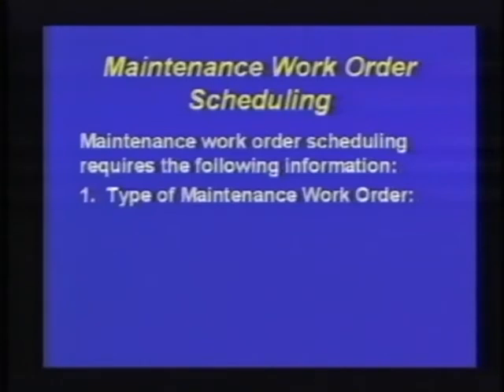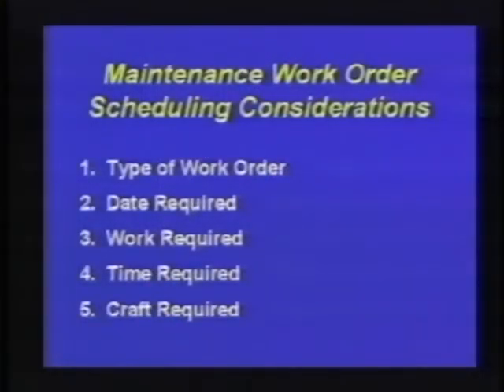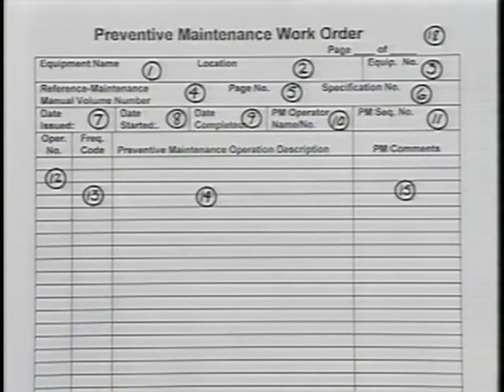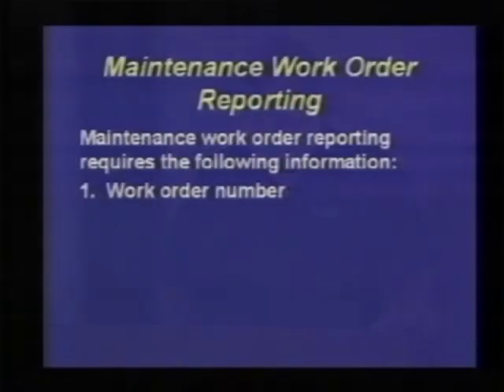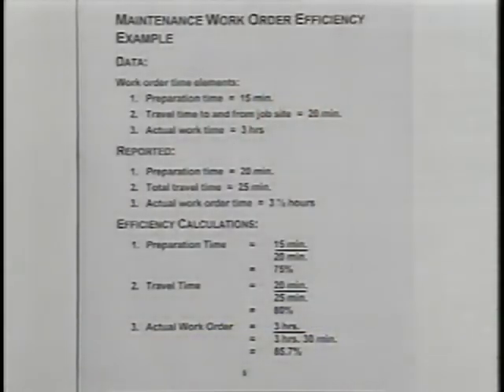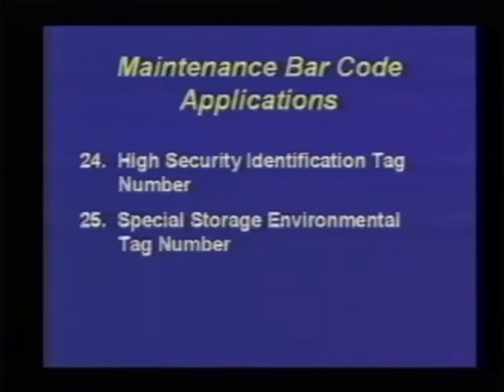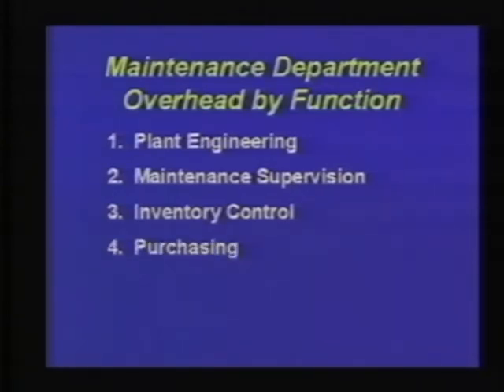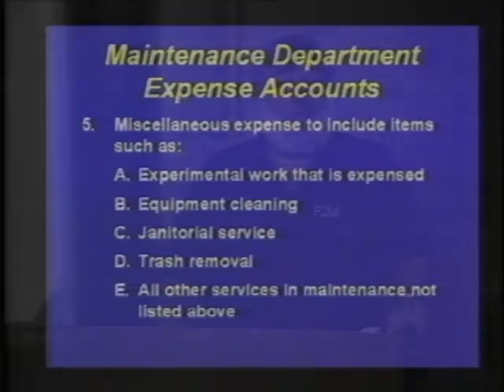Frank J Meitz Purchasing in the Maintenance Management System Video 5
Purchasing in the Maintenance Management System

“Purchasing in the Maintenance Management System” is one in a series of 13 Maintenance Management Programs designed and implemented by Frank J. Meitz.  These programs, from the Frank J. Meitz Institute, were once accredited courses and are now offered online, free, in memoriam to Frank. Recognized by peers and clients alike as a foremost authority on maintenance management operations and having trained thousands of maintenance personnel in industry and eleven universities, it is anticipated these programs will benefit maintenance professionals and those who have aspirations in that field. Frank was a former plant and general manager, industrial engineer and acclaimed teacher. Those who knew him affectionately called him “Mr. Maintenance” or “Papa”.  Papa Frank won the Hemingway Look-Alike contest at Sloppy Joe’s, in Key West, Florida in 1993.